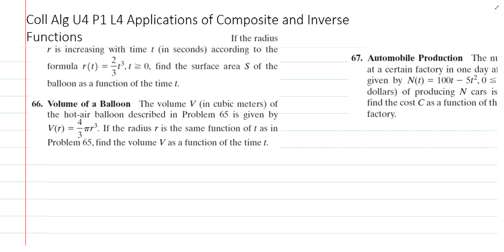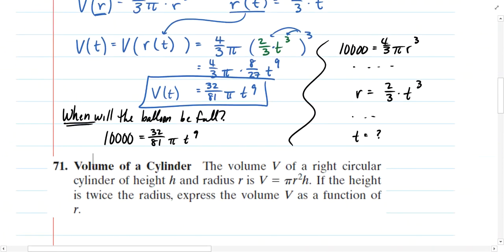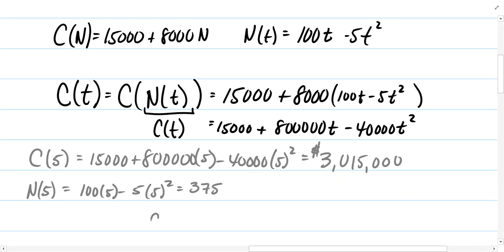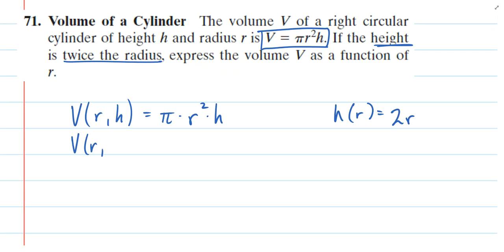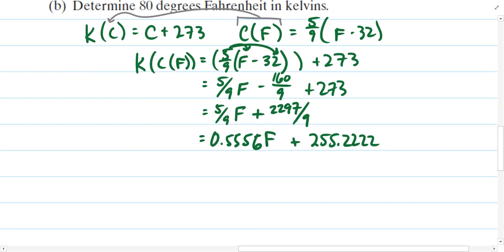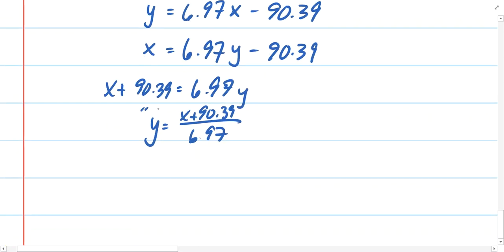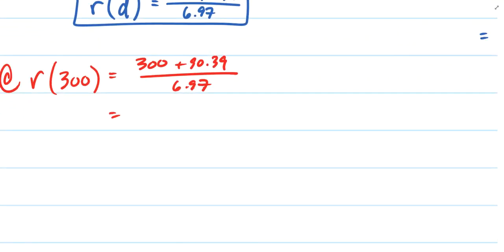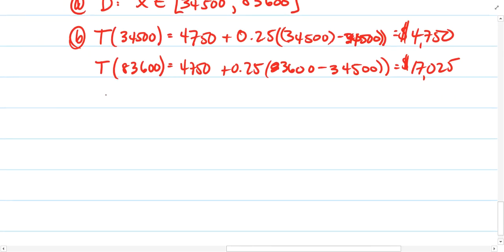Coll Alg U4 P1 L4 v1 Applications of Composite and Inverse Functions